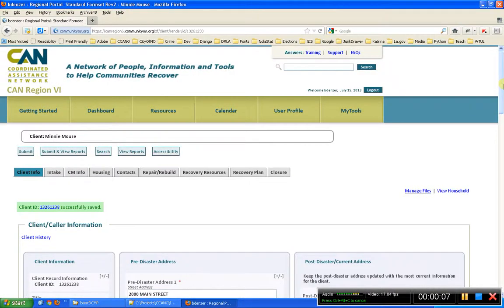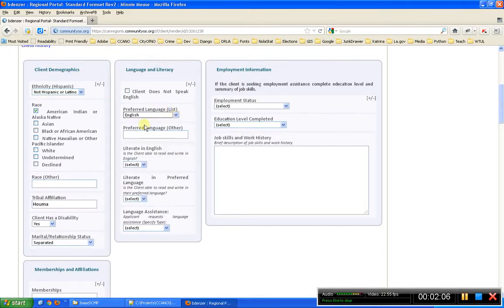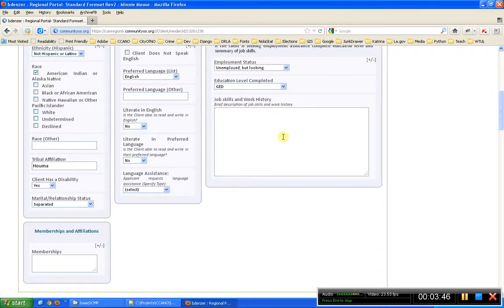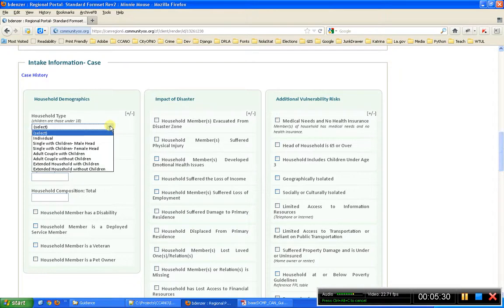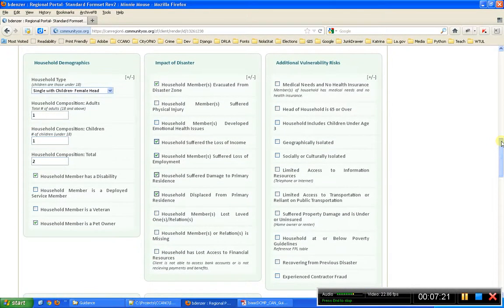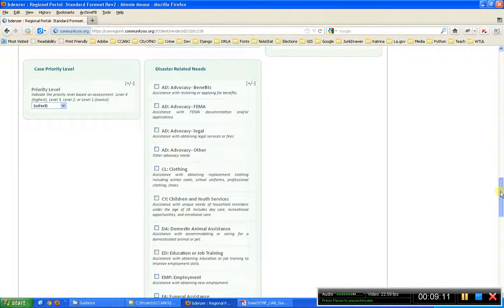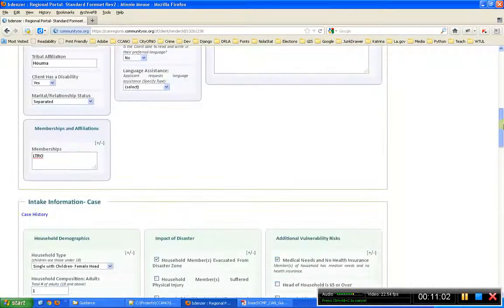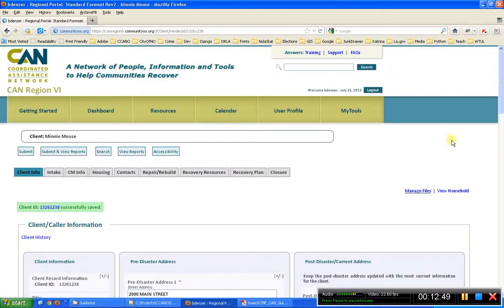CAN Tutorial, Part 3: The Intake Tab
The Intake Tab: Basic demographics, household structure, and disaster impact fields are found in the CAN Intake tab.